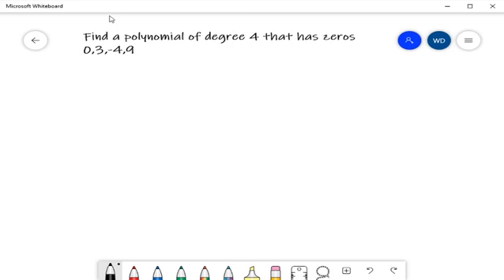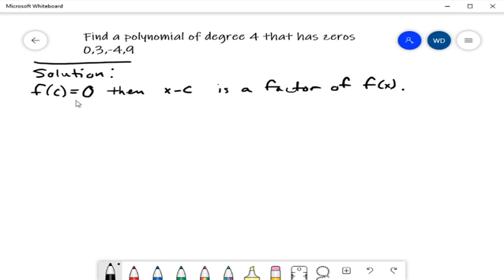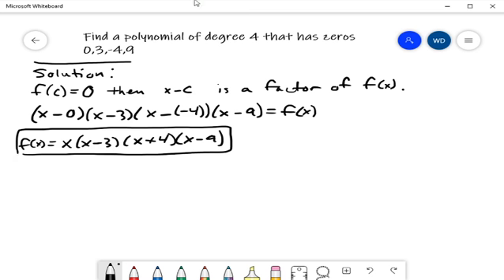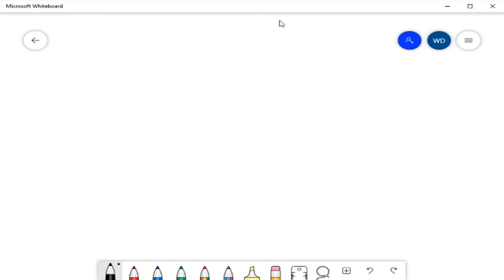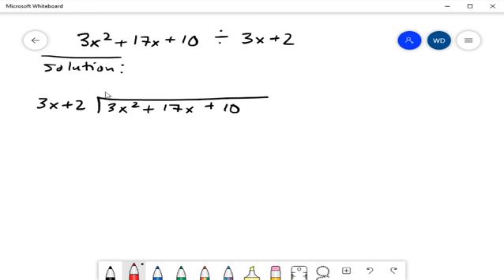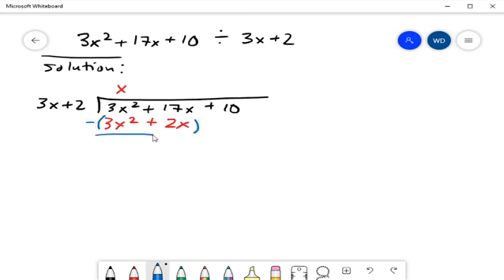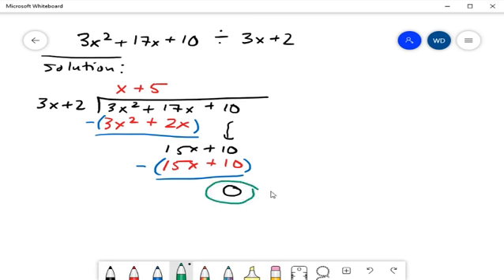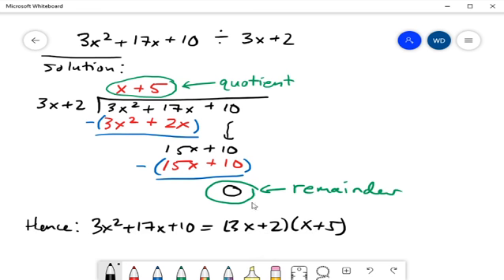Math 1111 SU 2020 Poly Exs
In this video Dr. Wallace demonstrates two examples of factoring/dividing polynomials for his Math 1111 College Algebra course at Middle Georgia State University.